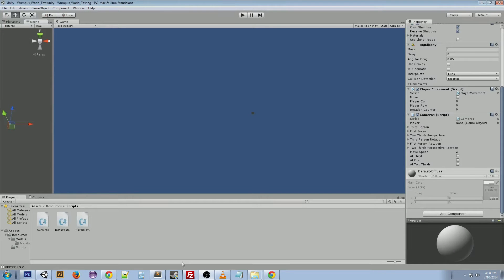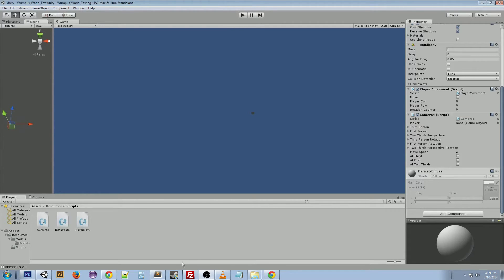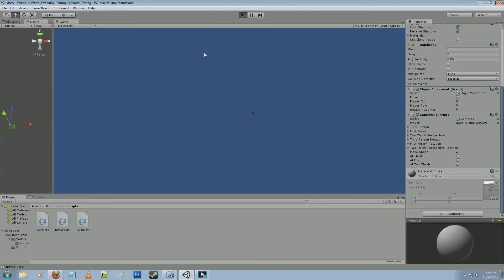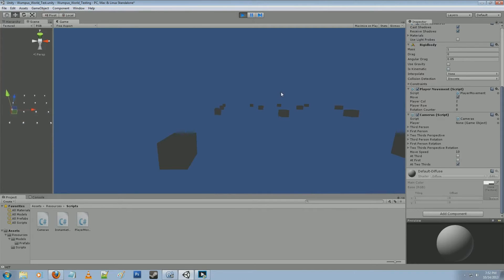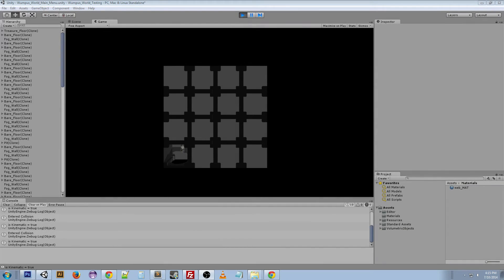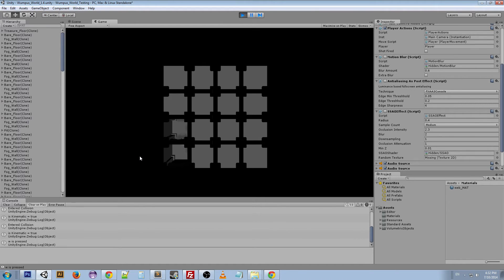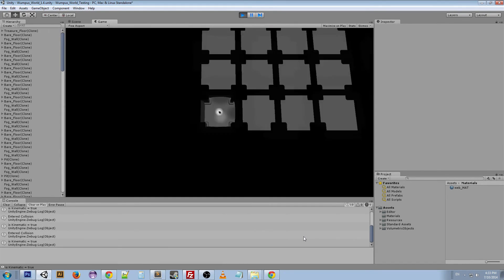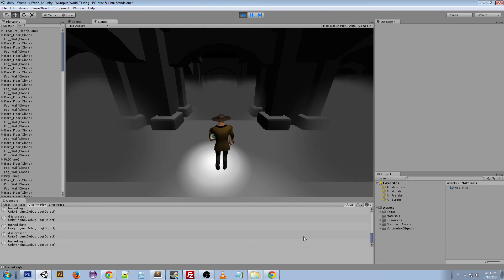Unity - Switching Between Multiple Cameras [ Wumpus World 3D ]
Hey everybody welcome back!  Today I'll be talking about a script I wrote for multiple different camera angles that you can switch between, it was a unique feature that I implemented into my Wumpus World game.